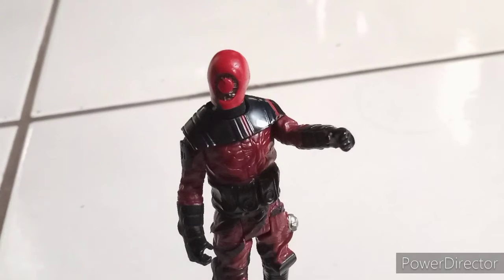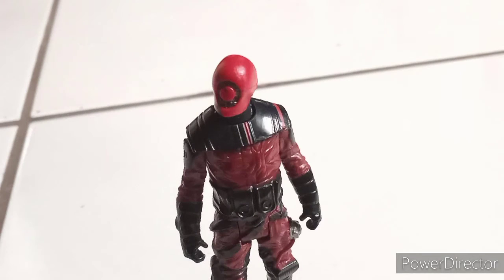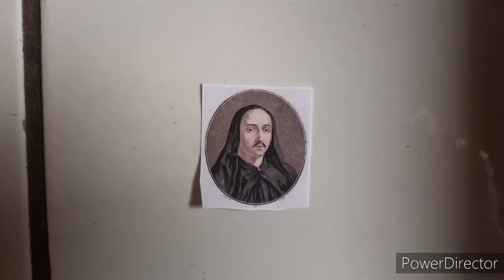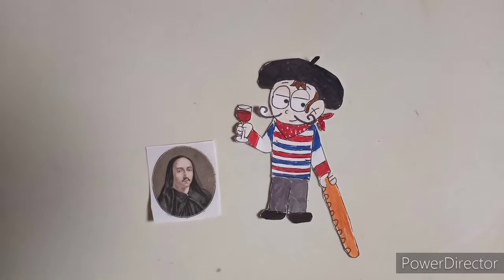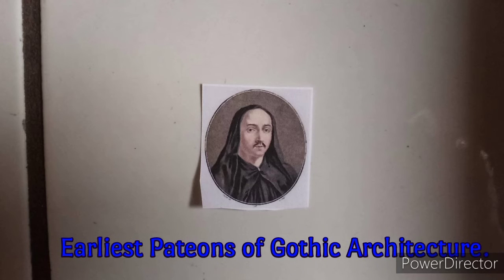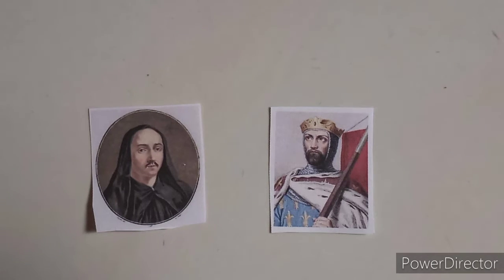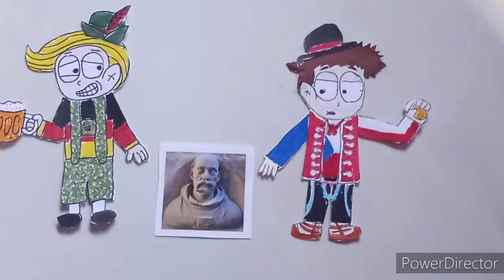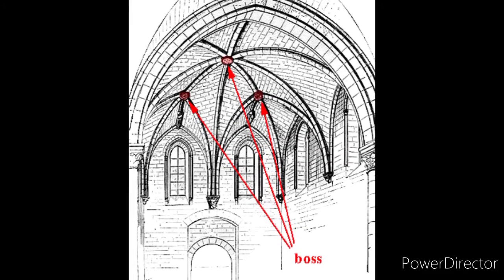A Video About Gothic Architecture. (School Project)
the title should tell you what to know, dumbasses